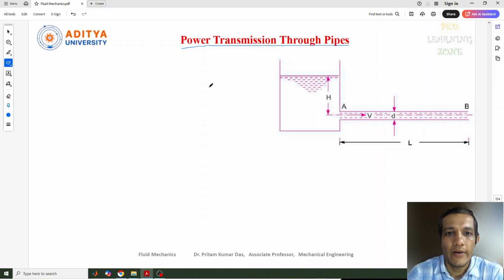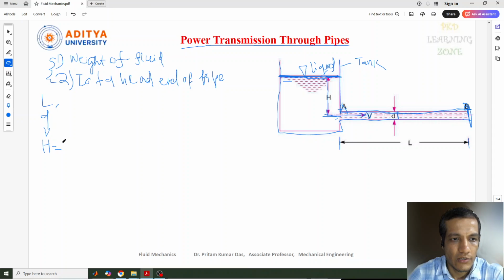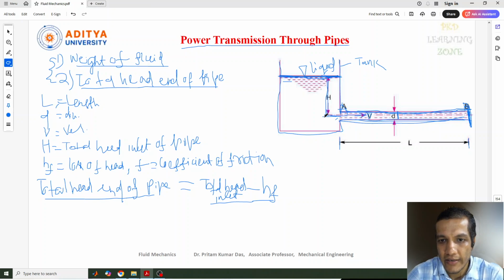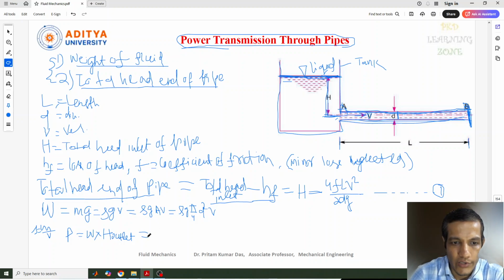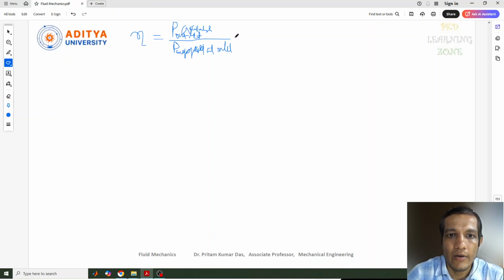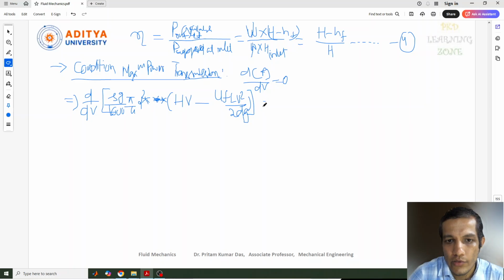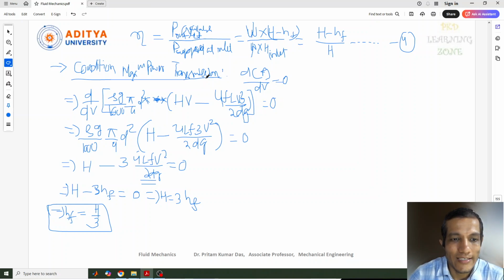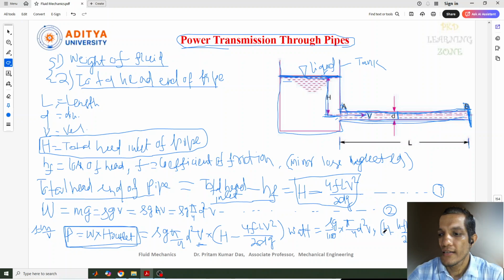Lecture 134 Power Transmission Through Pipes in Fluid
In this lecture, the following points are discussed:
Power Transmission Through Pipes in Fluid